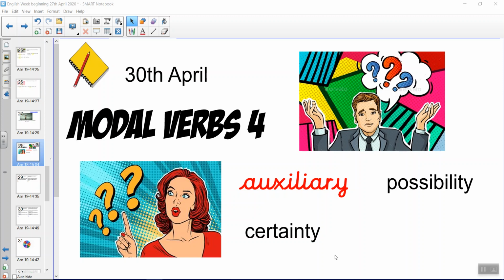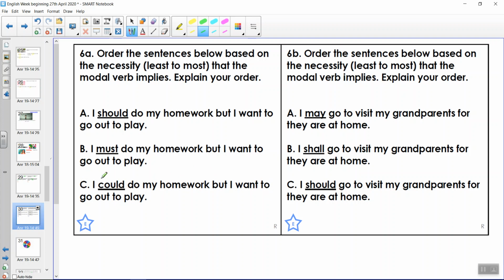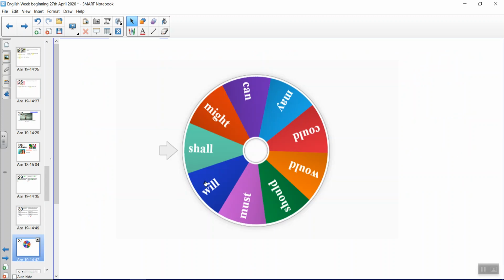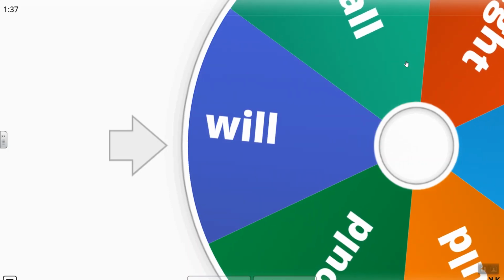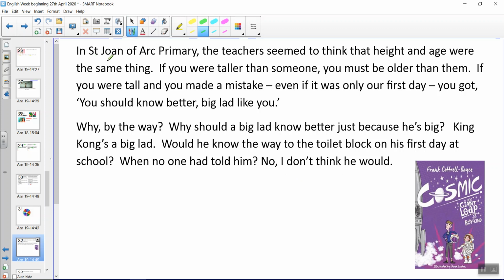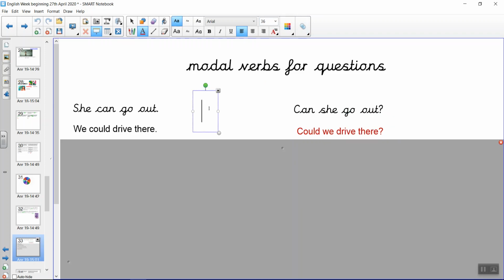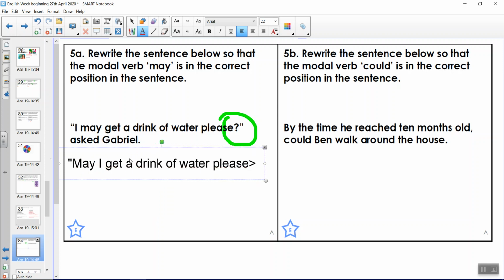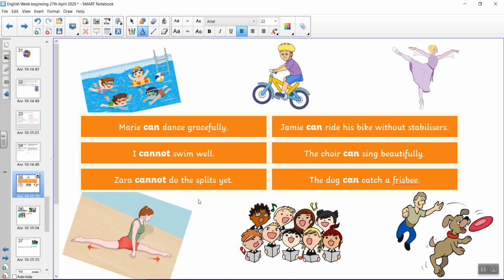Cambridge Class Modal verbs lesson 4